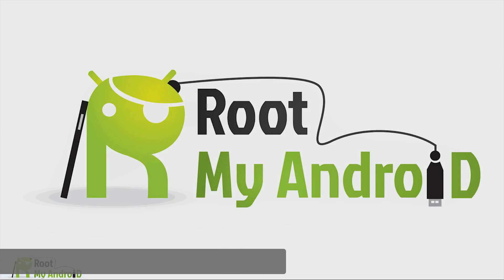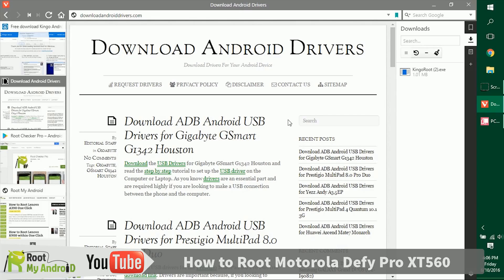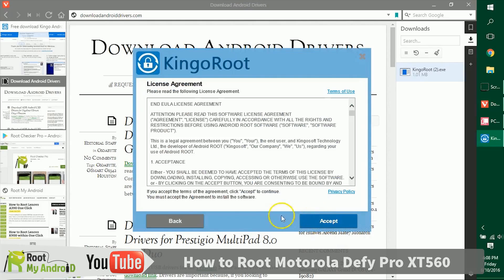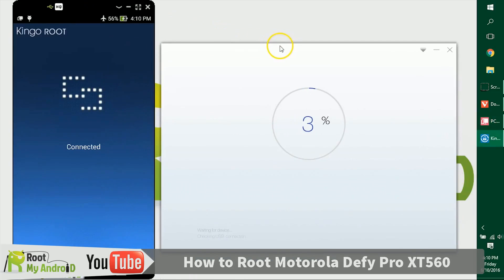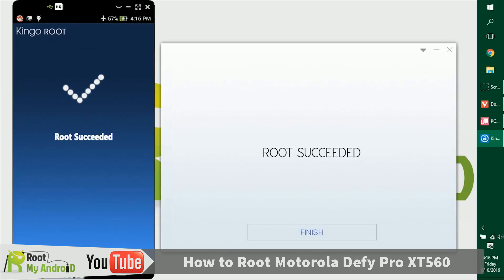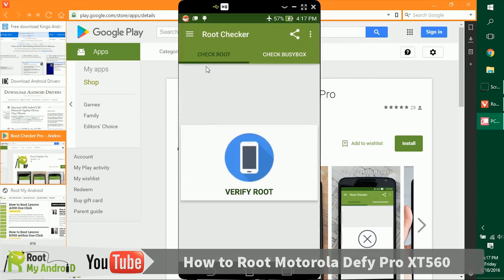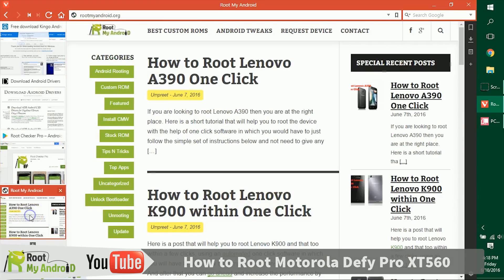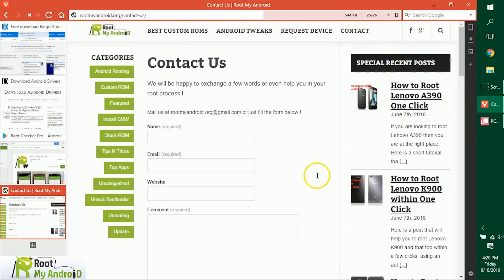Root Motorola Defy Pro Xt560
Here is a tutorial which will help you to root your [device] with just one click, and automatically without you having to pass any commands in the command prompt window, and flashing anything.

 Having watching this video you will be able to root and get a good grasp about Android Rooting i general, and what all things open up after you root your android device. Below are some of the things which you should be having and get done before you begin with the process to root your android device.

So finally below are the instructions to help you Root your android device.

1. Install Root Kingo on the Computer or PC
2. Open the Root kingo and connect your phone with the help of the USB cable.
3. Then click on the 'Root' button
4. Wait for the process to complete, do not disconnect device, and don't close root kingo till then.
5. As soon as it completes, disconnect and Reboot the [device].

Some Recommended Blog Posts:

1. Things to do after Rooting your Android Phone

2. Increase RAM of your phone

3. How to use Link2SD to increase Internal Memory

4. Best Custom ROMs for your Android Phone

After that you can check the root access, whether the [device] is rooted or not with the help of the Root Checker Pro App.